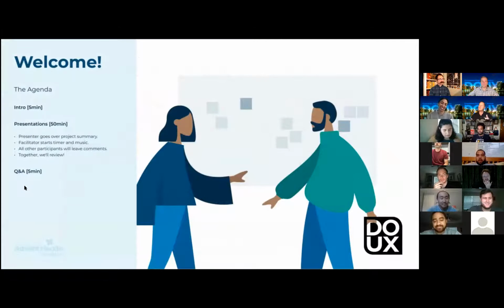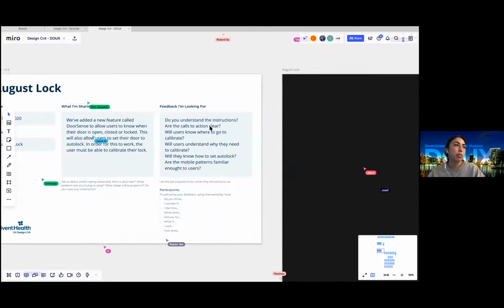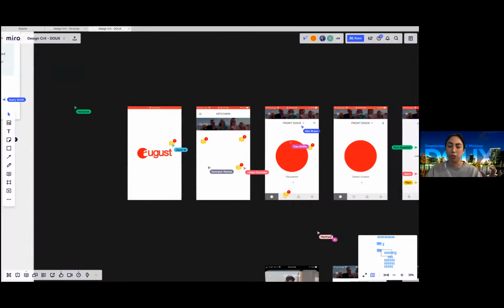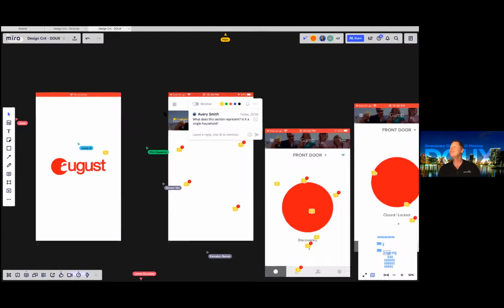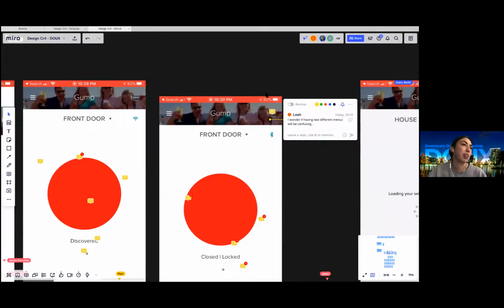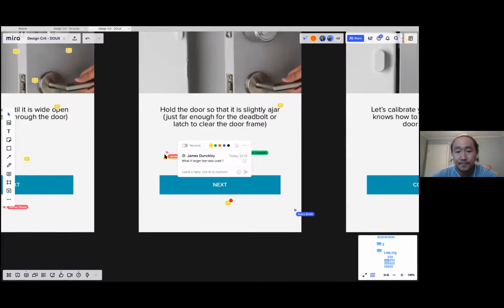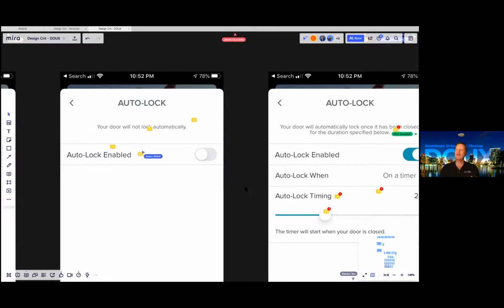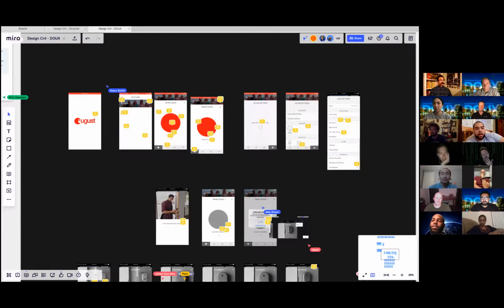Art of the Crit: How to Get Quick, Effective Feedback - Wes Brown & Leah Livingston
Have you ever wondered how to quickly gather feedback from your team and stakeholders - especially with distributed teams? If you're like most designers, getting stakeholder, developer and peer feedback can be time consuming and sometimes introduce personality biases into the discussion. Join Wes Brown, UX Manager and Leah Livingston, UX Designer at AdventHealth to participate in virtual design critique where you'll see how you might apply the approach in your organization.